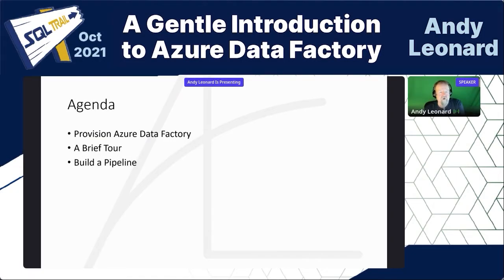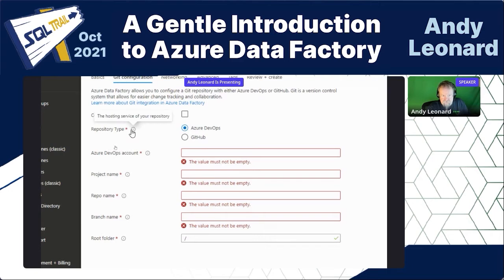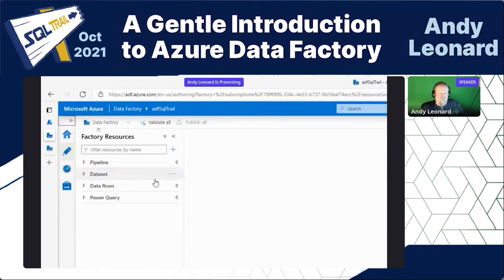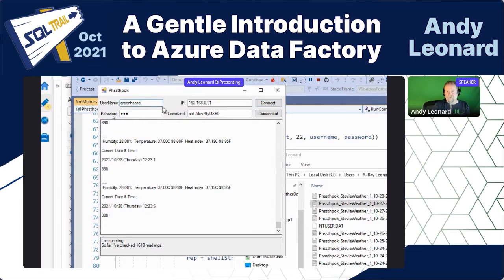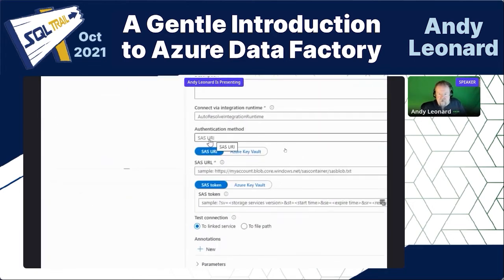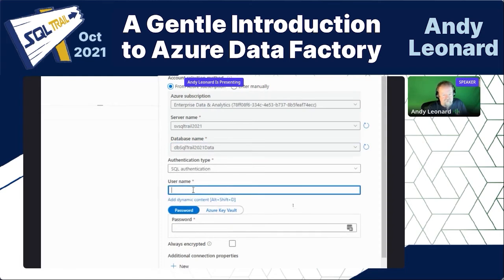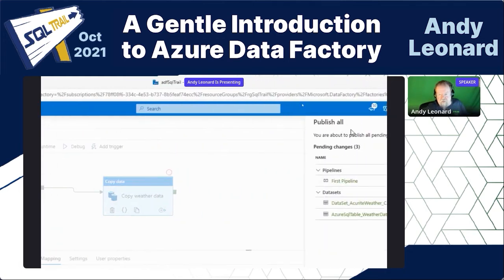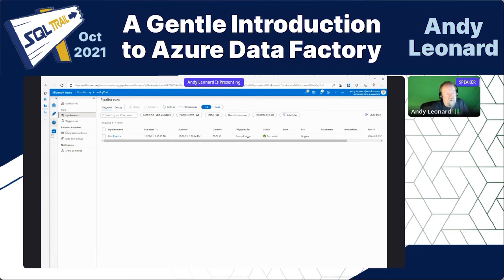A Gentle Introduction to Azure Data Factory | Andy Leonard | SQL Trail Oct 2021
A Gentle Introduction to Azure Data Factory
Andy Leonard

Andy Leonard introduces the uninitiated to Azure Data Factory. He covers provisioning ADF, integration runtimes, pipeline development, and introduces activities via discussion and demonstration.

Don't miss out on the SQL Data Partners Podcast, where we cover all things SQL Server. You can find it wherever you listen to podcasts, here on our channel and Season 5 is also on Twitch

LinkedIn: SQL Data Partners, LLC